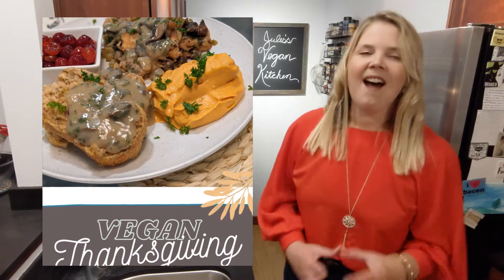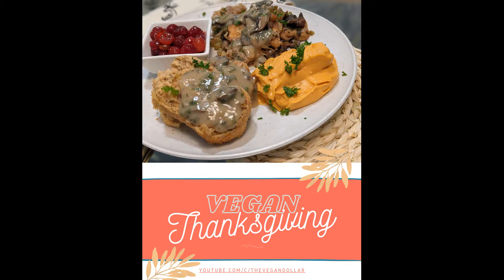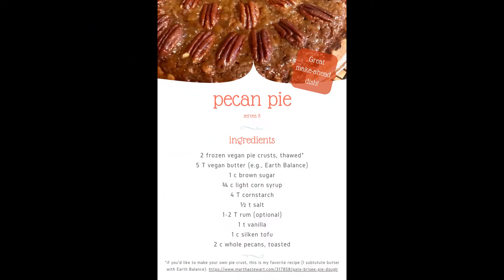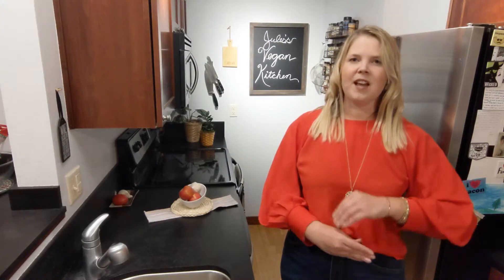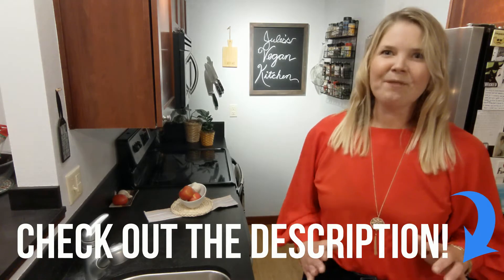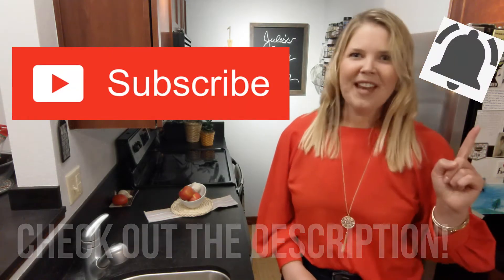Mushroom Gravy // SIMPLE // CHEAP // VEGAN // PLANT-BASED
Don't let anyone tell you gravy is complicated - I'll prove it's not in this video!

You can find this recipe and oodles more in our cookbook, "BEEFLESS CAKES" - the JUICIEST COOKBOOK YOU WILL EVER LAY EYES

Or, to purchase this recipe along with TEN MORE holiday recipes, check out my AMAZING, DOWNLOADABLE, PRINTABLE, EASY-TO-FOLLOW THANKSGIVING 2020 MENU

INCLUDES:
*ELEVEN favorite vegan holiday recipes
*Plant-Based with Robin's favorite whole food-plant based recipes!*
*STEP-BY-STEP INSTRUCTIONS!*
*PHOTOS of every recipe!*
*BONUS: My favorite holiday, plant-based products!*
*BONUS: Turkey alternative recipes!*
*BONUS: My favorite holiday recipes from around the interwebz!*

RECIPES:
-zucchini-squash casserole
-apple-nut-mushroom stuffing
-savory whipped sweet potatoes
-mushroom gravy
-robin's holiday brussels sprouts
-scalloped potatoes
-cranberry sauce
-robin's apple-squash-sweet potato roast
-pecan pie
-robin's pumpkin pie
-cranberry-nut bread